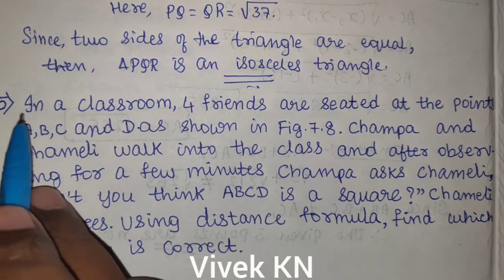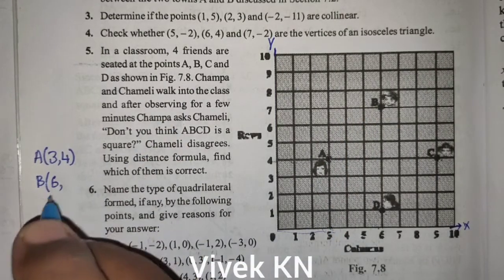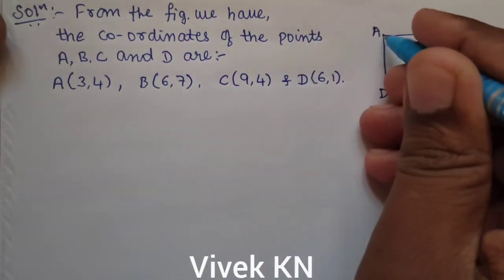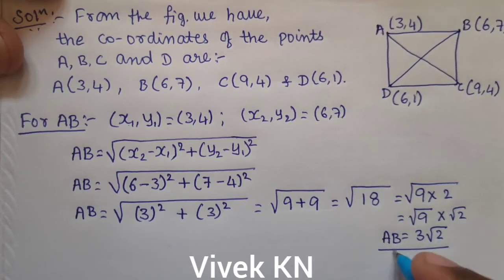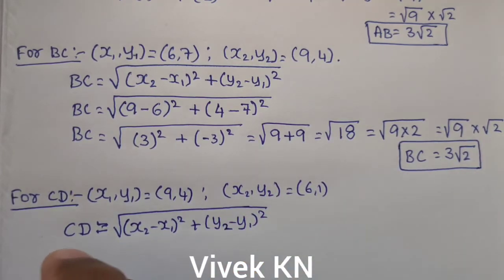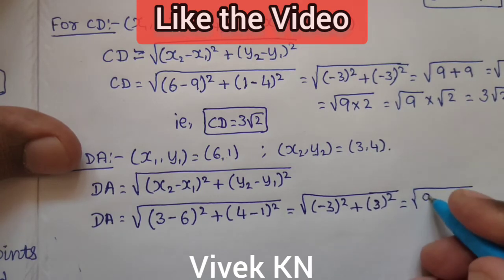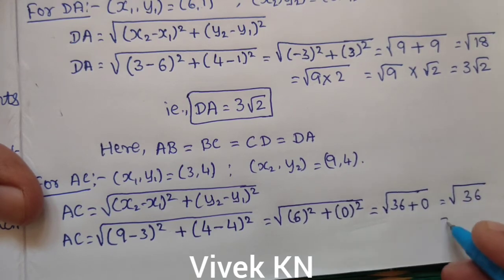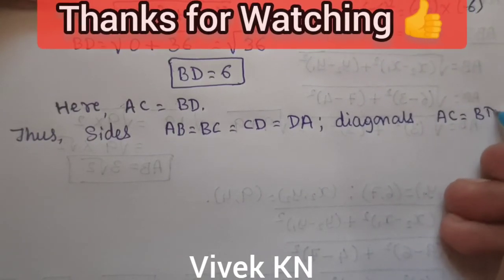COORDINATE GEOMETRY || EXERCISE:- 7.1 (Question number 5) || NCERT MATHS || CLASS 10 || KSEEB.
COORDINATE GEOMETRY || EXERCISE:- 7.1 (Question number 5) || CLASS 10 MATHS || NCERT MATHS || KARNATAKA STATE BOARD SYLLABUS || SSLC MATHS.

In this Video, I taught exercise problems (Exercise:-7.1, Question number 5).

Exercise:-7.1 5th problem